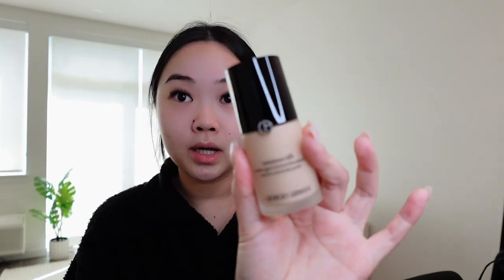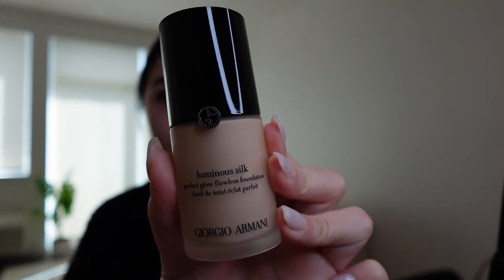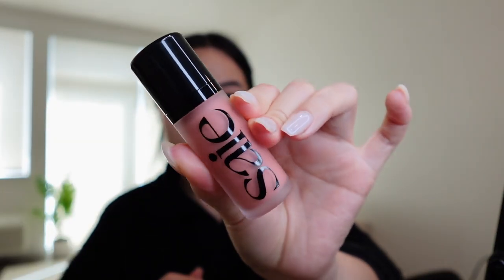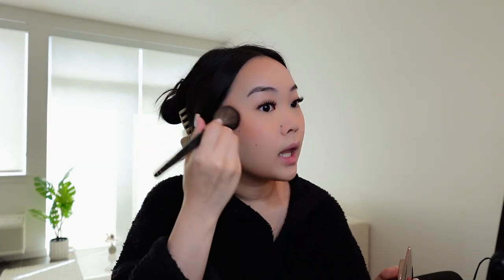TESTING VIRAL TIKTOK MAKEUP... are they worth the hype?!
In today’s video, I’m testing out VIRAL makeup products that I see all over TikTok and Instagram! These products have SO much buzz and are always being talked about so I want to see if they’re worth the hype or not! What are some of your favorite products from this video?

Products mentioned:
Tatcha Silk Canvas Primer
Giorgio Armani Luminous Silk Foundation (shade 4)
Saie Dew Blush Liquid Cheek Blush (rosy)
Rare Beauty Bronzer Stick (powerboost)
Kosas Concealer (shade 3)
Laura Mercier Translucent Loose Setting Powder
Hourglass Ambient Lighting Bronzer (luminous bronze light)
Fenty Beauty Killawatt Freestyle Highlighter (ginger binge/moscow mule)
Sephora Rouge Gel Lip Liner (01 the nudest)
Fenty Beauty Gloss Bomb Heat (03 fenty glow)

Chapters:
00:00 Intro
1:11 Tatcha Silk Canvas Primer
03:28 Giorgio Armani Luminous Silk Foundation
07:05 Rare Beauty Bronzer Stick
09:05 Saie Dew Blush Liquid Cheek Blush
10:05 Kosas Concealer
11:20 Laura Mercier Translucent Loose Setting Powder
12:03 Hourglass Ambient Lighting Bronzer
13:01 Fenty Beauty Killawatt Freestyle Highlighter
14:50 Sephora Rouge Gel Lip Liner
15:29 Fenty Beauty Gloss Bomb Heat
17:07 Final Thoughts/Outro

♪ Jay (Prod. by Lukrembo)